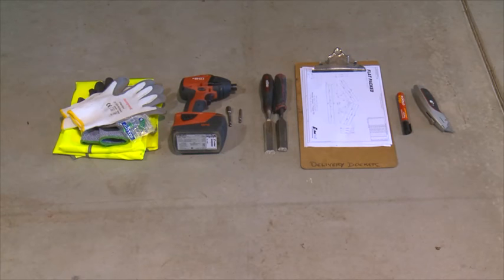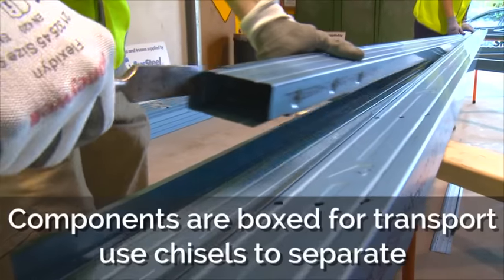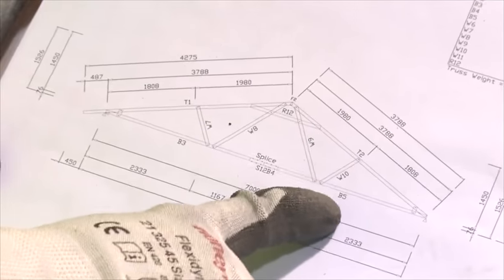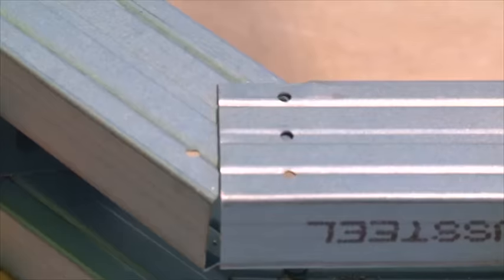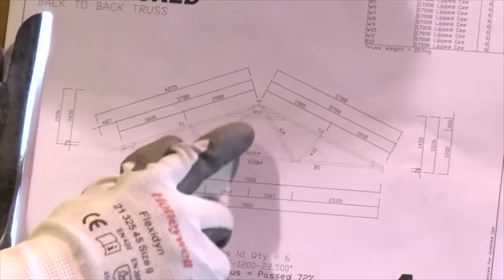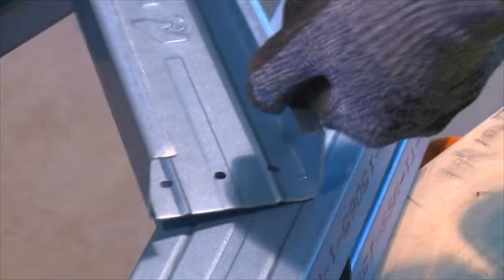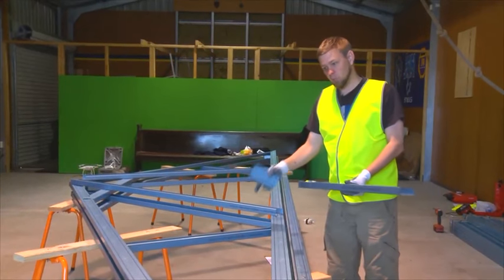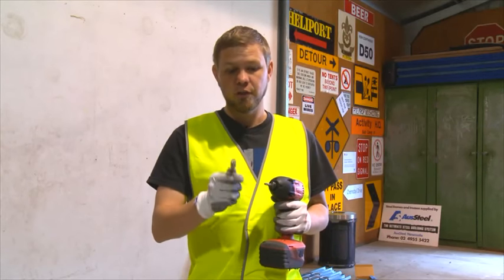AusSteel Truss Assembly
AusSteel Trusses are perfect for your next D.I.Y project. This short video goes through, step by step, how to put together your AusSteel flat packed Roof Trusses.